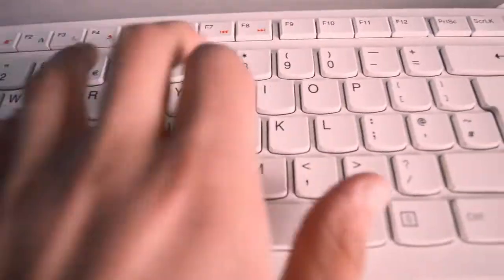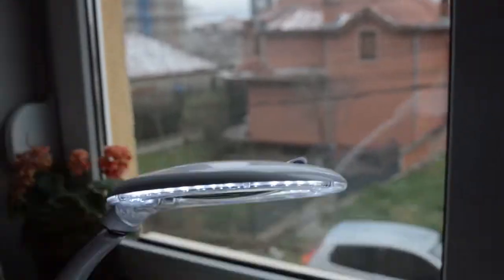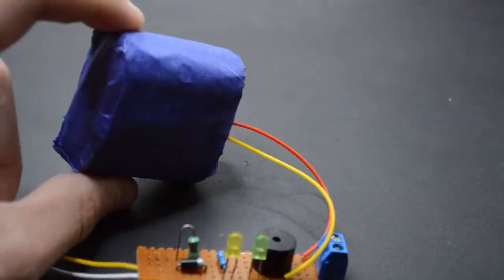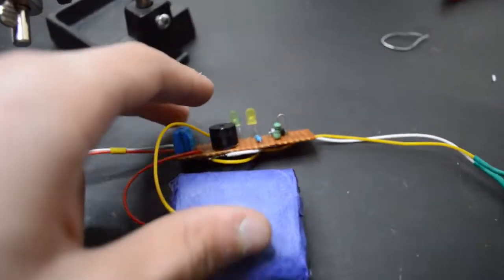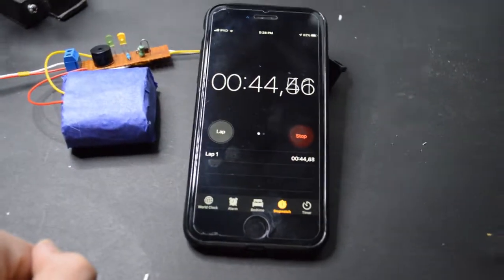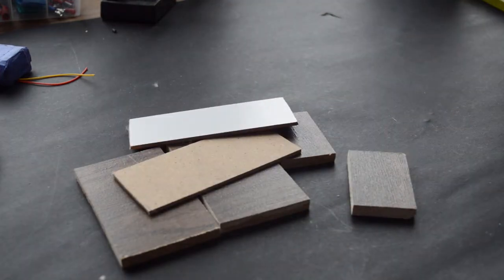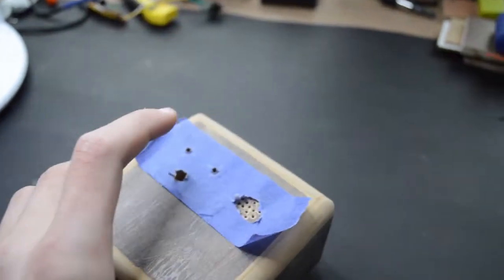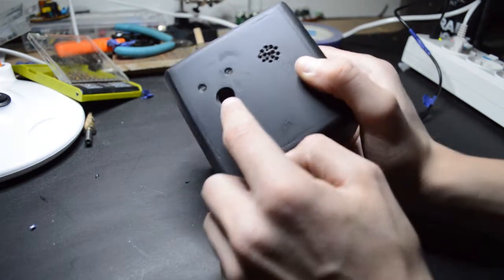how to make FIRE ALARM from led tube starter !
hope you like the video and the project

parts :
-Led tube starter
-Dc jack
-Buzzer
-1x led yellow
-1x led green
-Diode
my music i get at epidemic sounds

and don't forget to turn on the notificatino BELL
     SEEE YOU IN THE NEXT VIDEOOOO !!